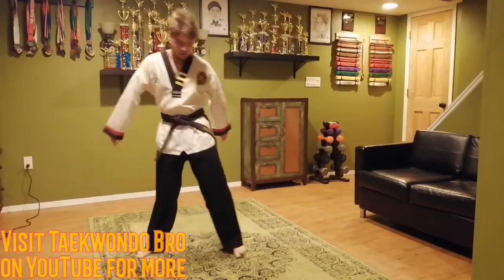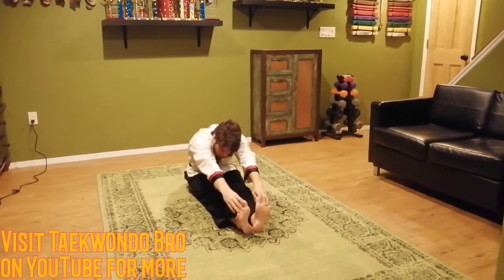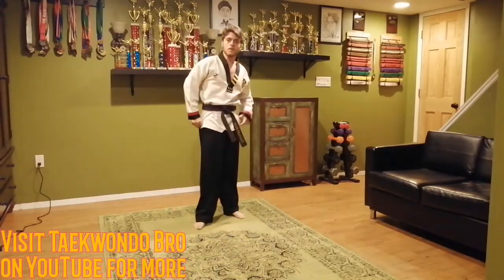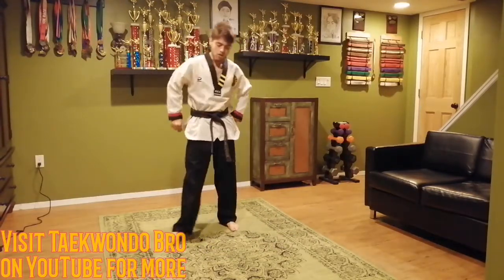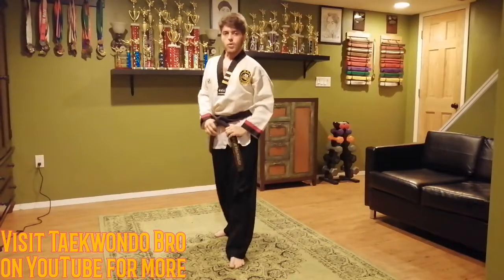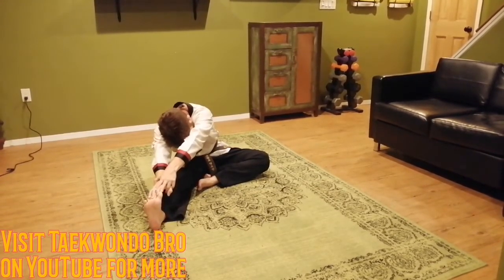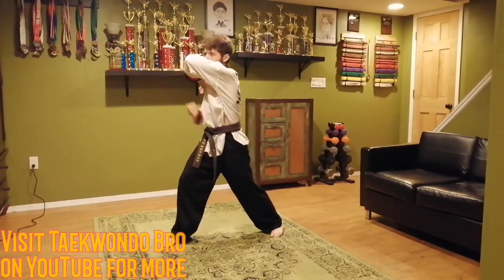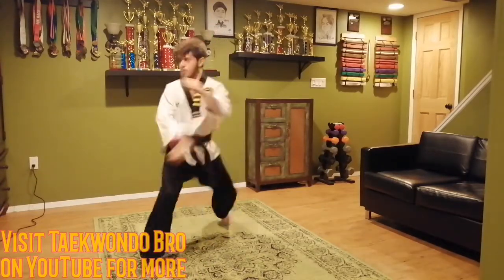Taekwondo Hand Techniques : Online Martial arts training class 21 martial arts training at home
hop onto this online video and learn some Taekwondo hand techniques as you got a great cardio workout at the same time where you train to be better. you don't need any equipment all you need is to play the video follow along and have a great time thank you hope you enjoyed